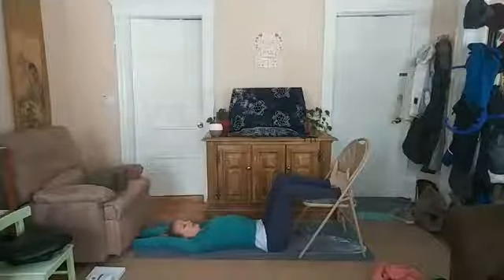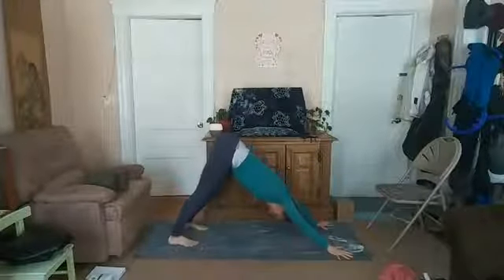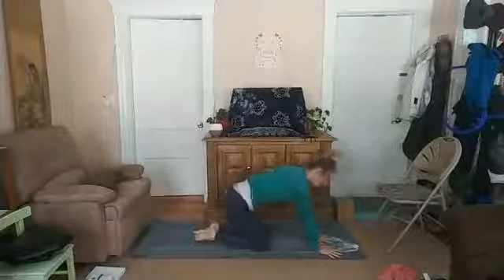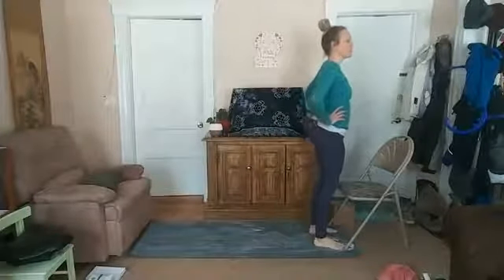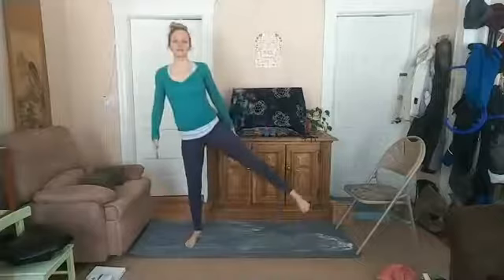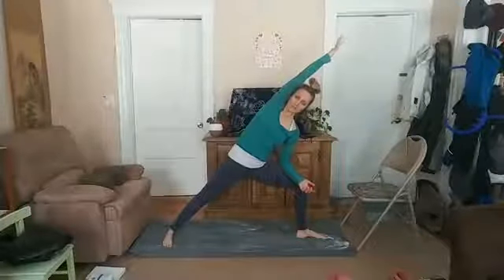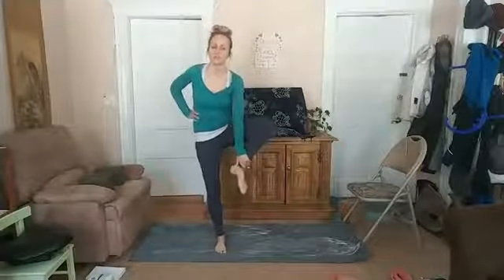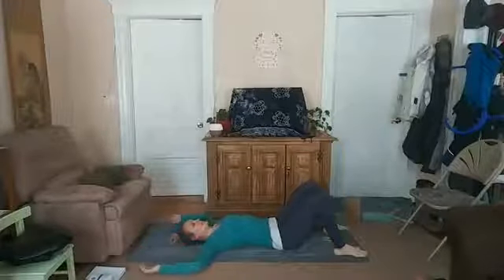Quarantine Yoga Session 9: Strength & Stability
Centering.De-Stress.Yoga. During the Quarantine of Covid-19: Session 9
Welcome to the Recording from our Centering.De-Stress.Yoga. FB LIVE from my FB

Today is all about strength and stability. I'm diffusing Wintergreen and Balance today for that stable grounding effect and wearing "stronger", the kids blend! If you'd like to start using certified pure therapeutic grade essential oils, please get these three at wholesale cost You'll join a community to constantly be connected to other people using them with me as your mentor.

Each Tuesday - Friday I offer a centering practice on Facebook LIVE in the mornings at 10a.m. and evenings at 9p.m. to help you clear your head for the day and help you wind down before bed.

Breathing. Tapping. Visualizing. Moving.
***Please share this with whoever needs yoga this week***